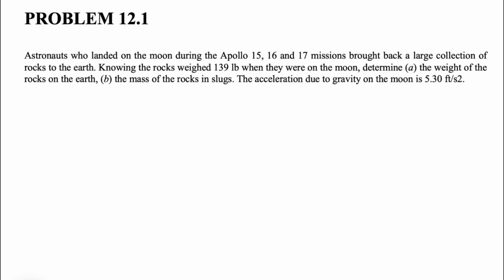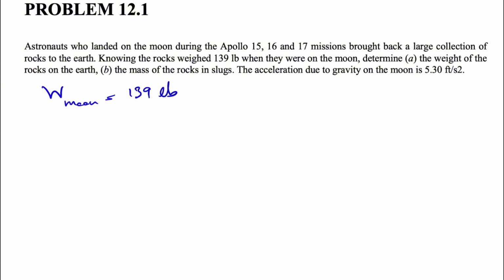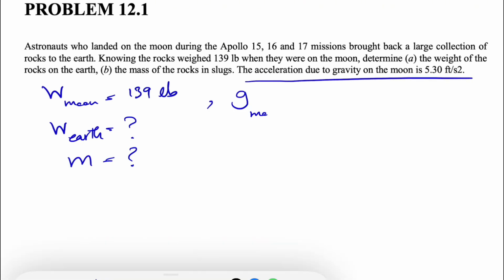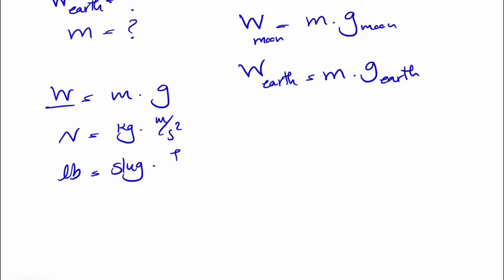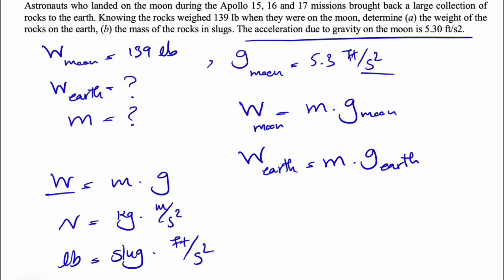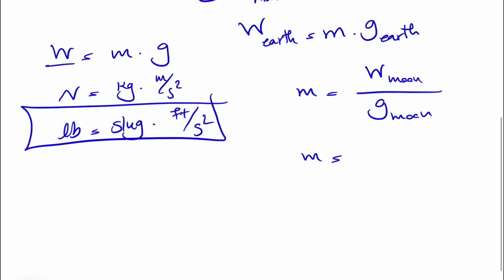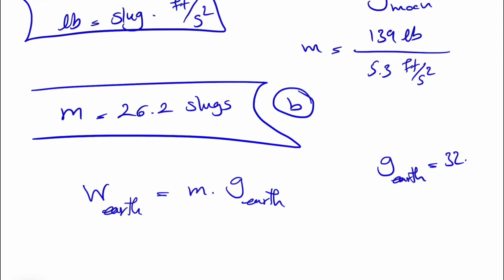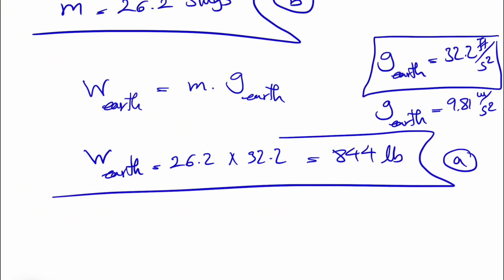Problem 12.1 | Can YOU Solve This Mechanics Challenge?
Astronauts who landed on the moon during the Apollo 15, 16 and 17 missions brought back a large collection of rocks to the earth. Knowing the rocks weighed 139 lb when they were on the moon, determine (a) the weight of the rocks on the earth, (b) the mass of the rocks in slugs. The acceleration due to gravity on the moon is 5.30 ft/s2.